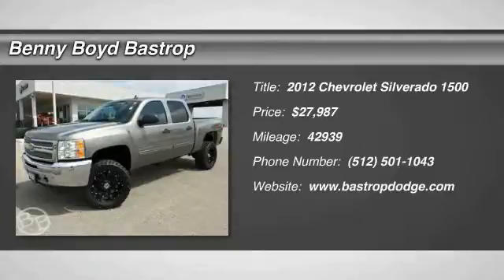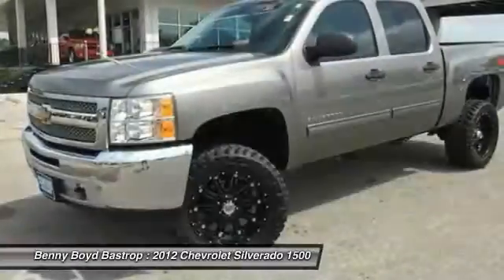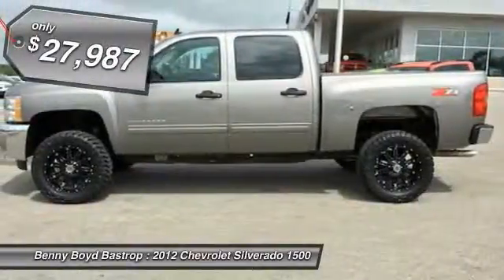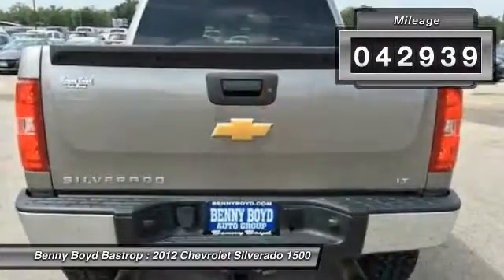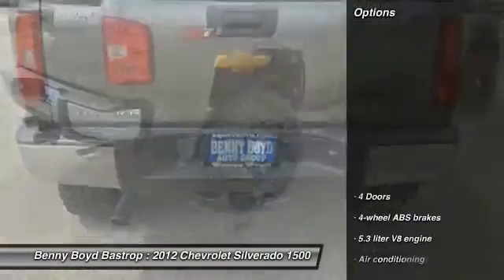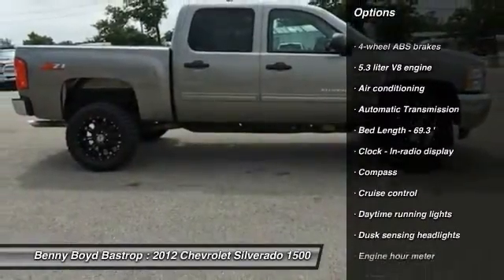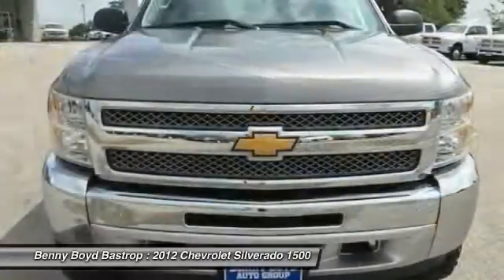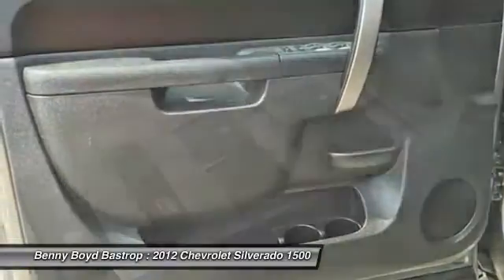2012 Chevrolet Silverado 1500 Cedar Creek, TX CG249550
2012 Chevrolet Silverado 1500 LT Z71 4X4 Lifted Custom

1586 State Highway 71 West

Looking for the right car? Today could be your lucky day. With 42939 miles, this Mocha Steel Metallic, 2012 Chevrolet Silverado 1500 equipped with Automatic transmission could be yours. Request more information and set up a test drive right away.